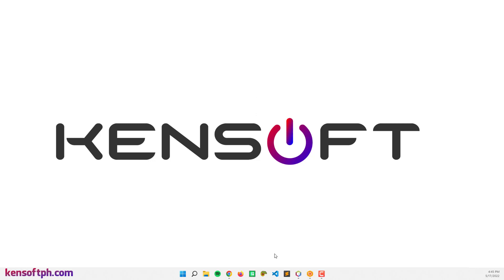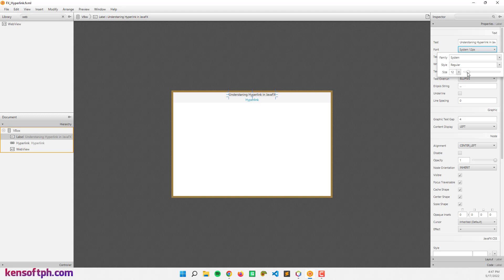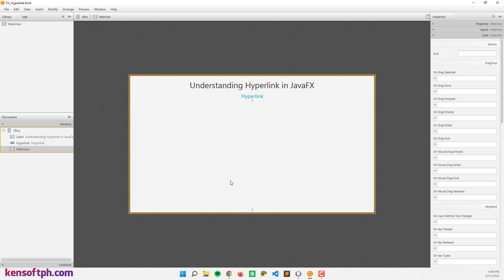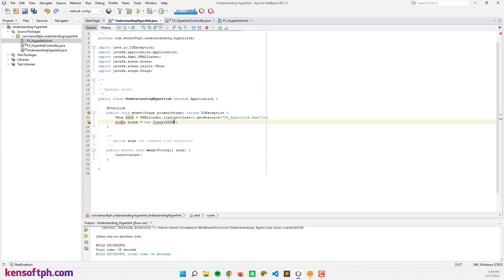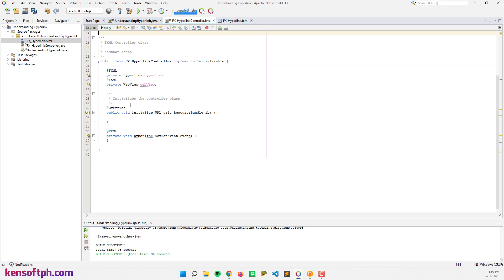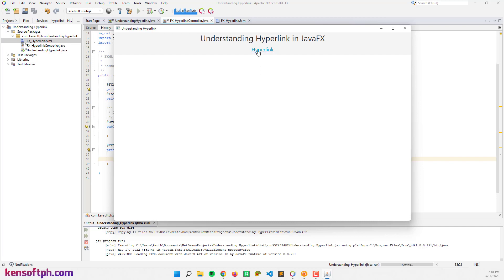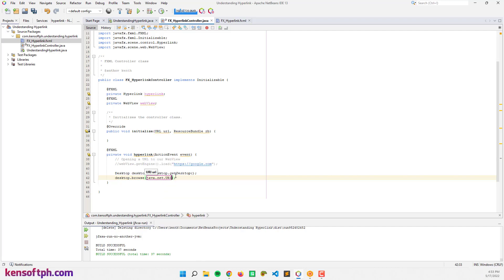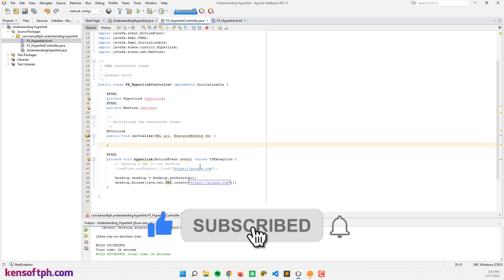JavaFX Hyperlink Tutorial Perfect For Beginners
In this video, you will learn to use the JavaFX Hyperlink. The JavaFX Hyperlink is different from the web page Hyperlink. The Hyperlink in JavaFX is different, You are free to perform any action in the Action Event handler. In this tutorial, I will show you how to open a URL using the Hyperlink in JavaFX and display the webpage in our WebView.